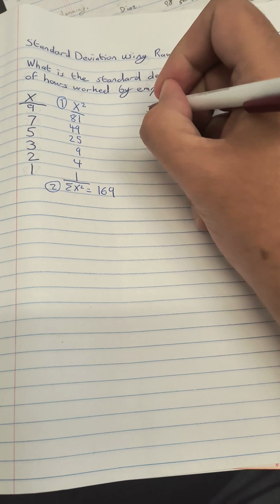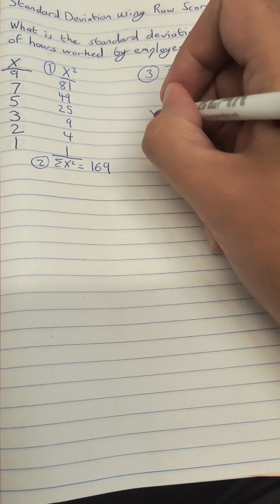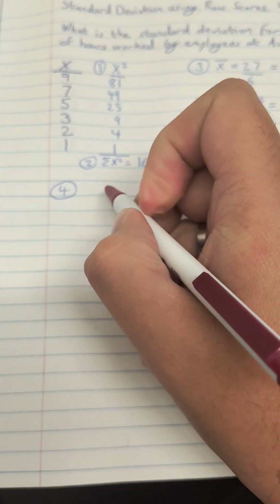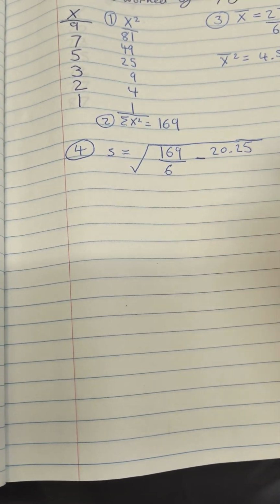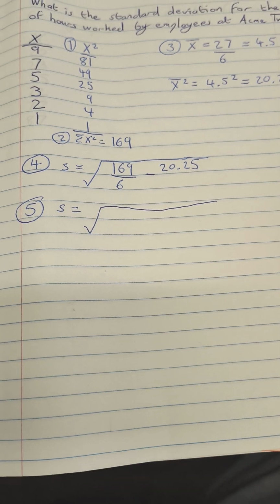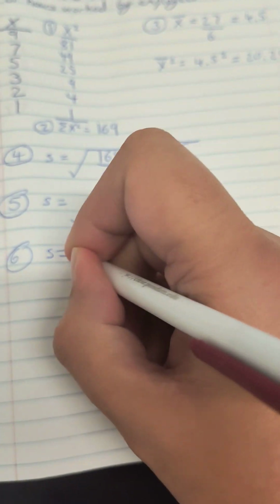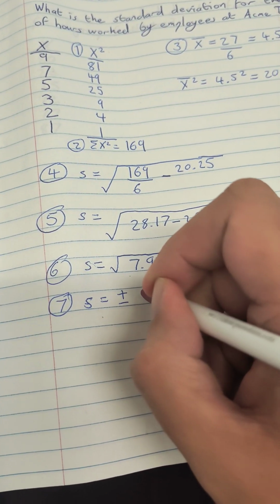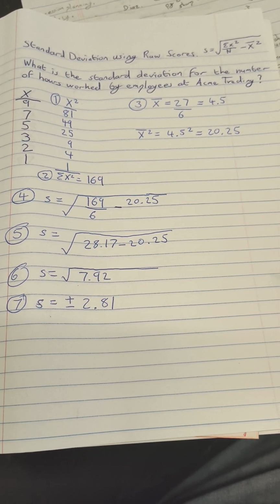Calculating the Standard Deviation Using Raw Scores Example 1